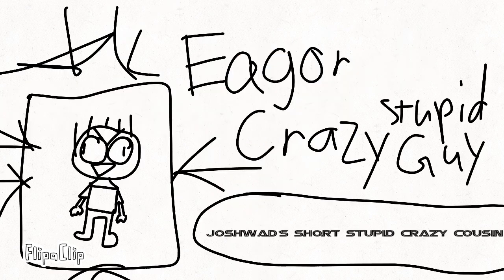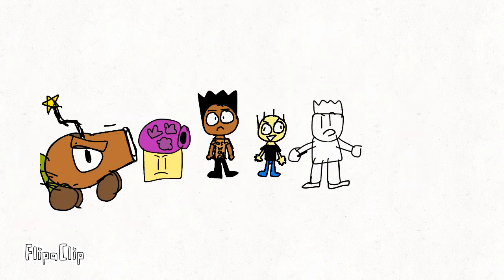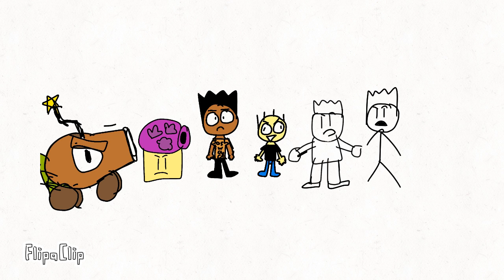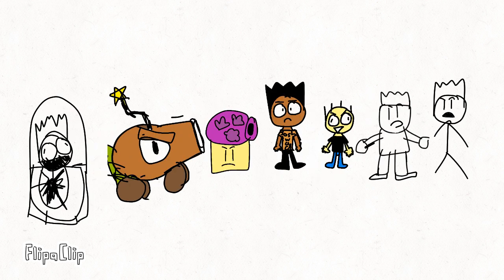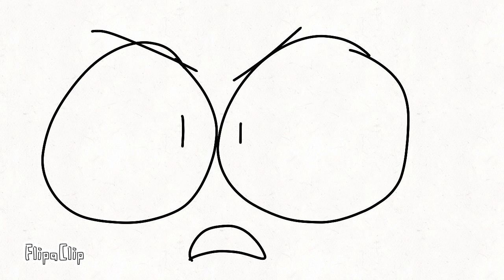Joshwad episode 7